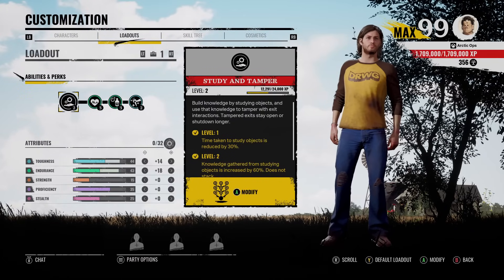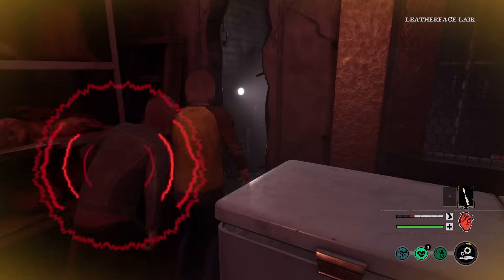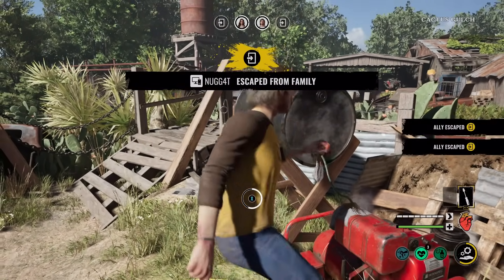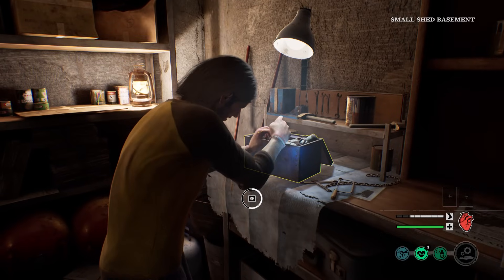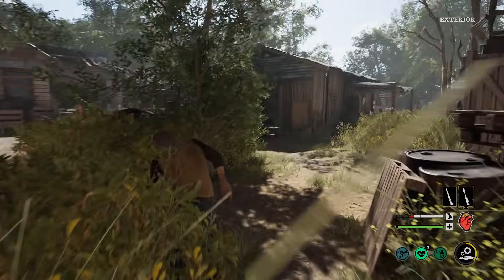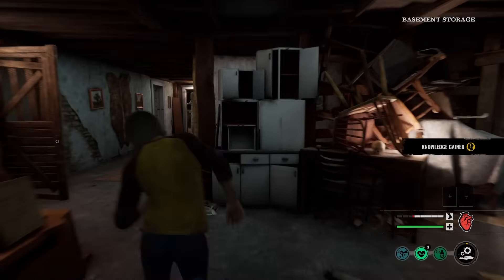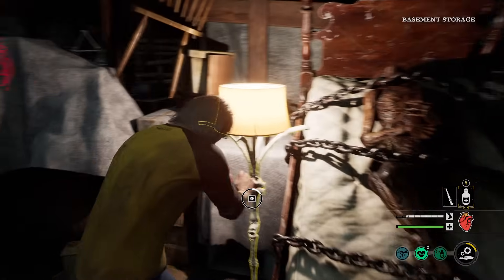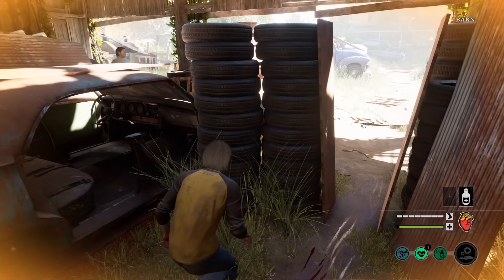Gain 60% MORE Knowledge With Level 2 Danny - The Texas Chainsaw Massacre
Danny's level 2 ability alows him to gain 60% more knowledge when inspecting items! Enjoy the texas chainsaw massacre gameplay!